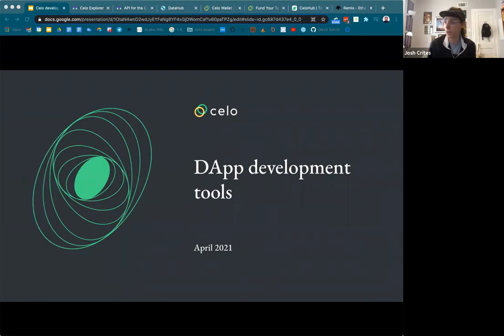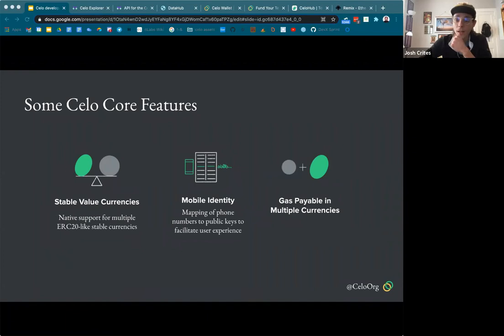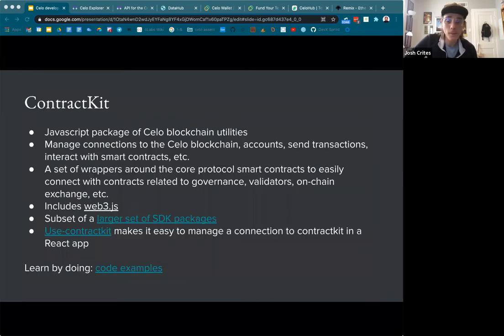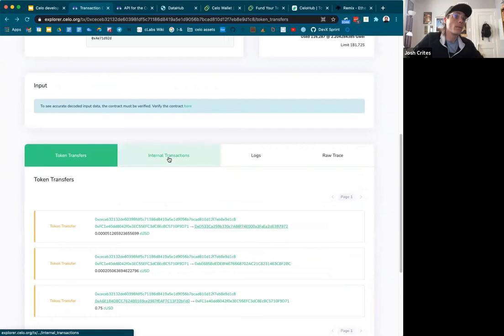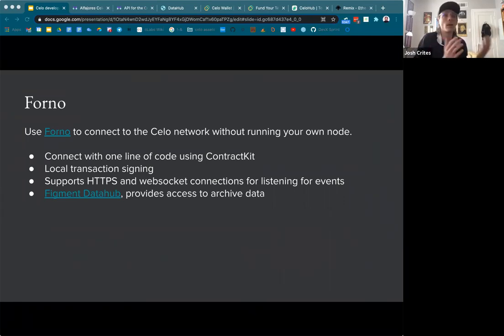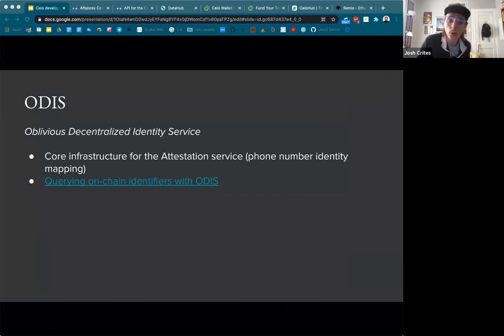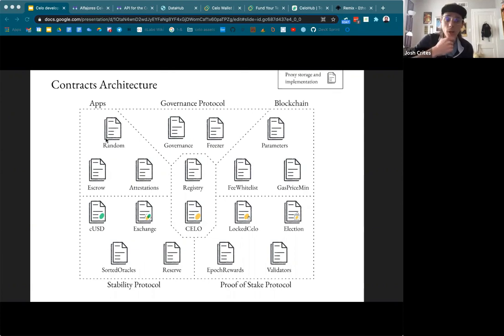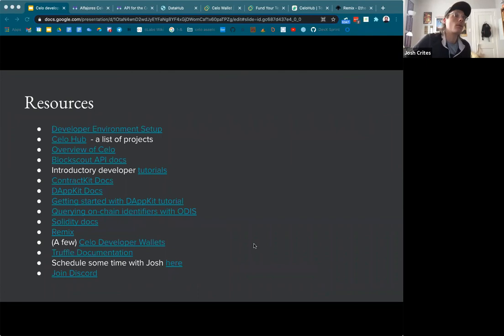Hello Celo Dapp Workshop April 7th Celo Camp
- [Celo Hub] - a list of projects